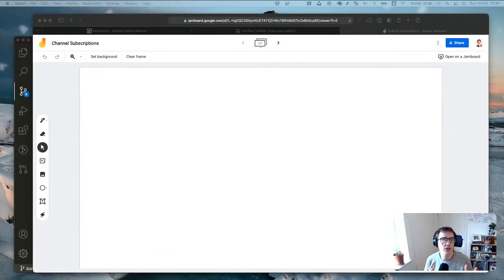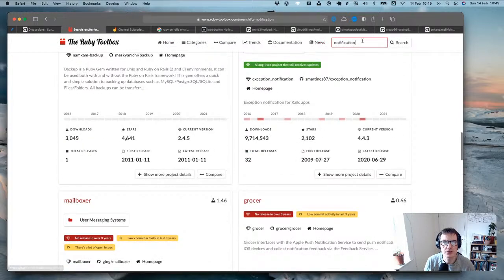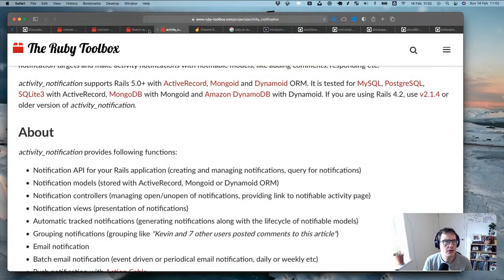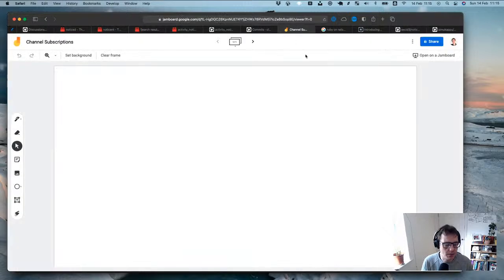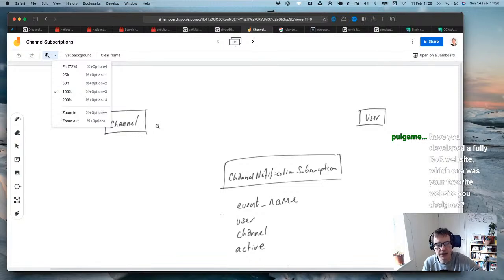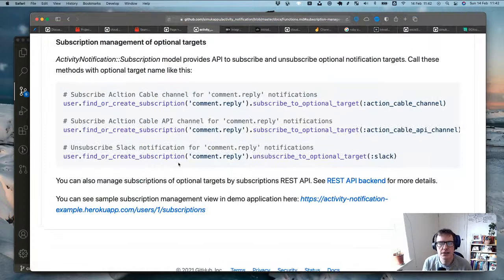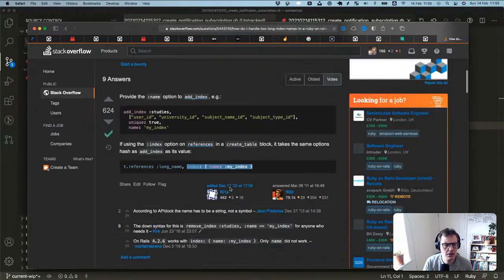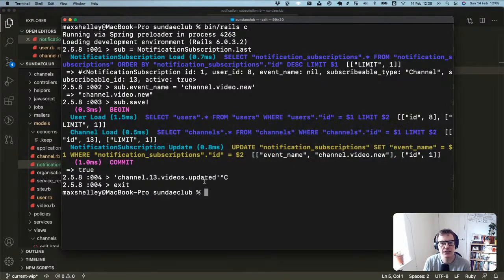Planning Channel Subscriptions | Ruby on Rails Livestream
I'd love to get back to taking a look at Turbo Streams in Rails and I think the ‘Subscribe to this channel’ behaviour could be a good way to get there - let's take a look!